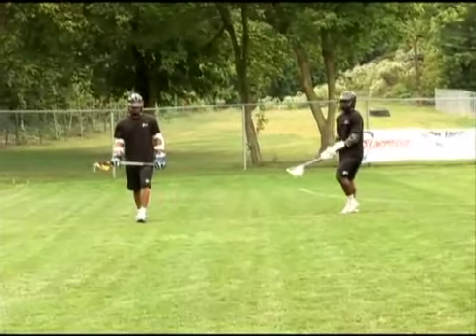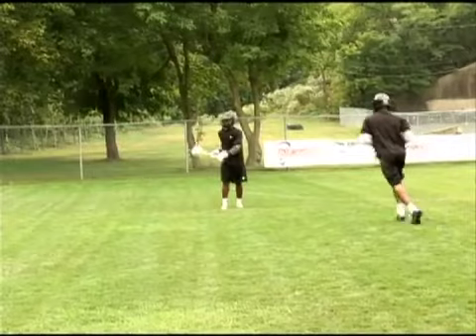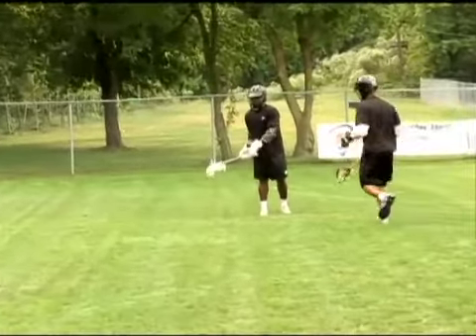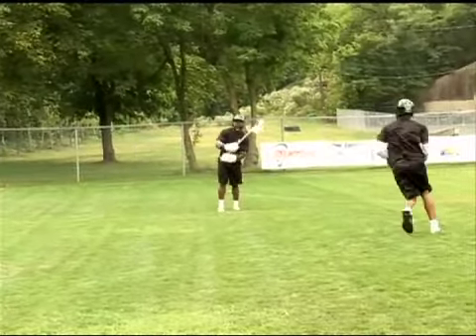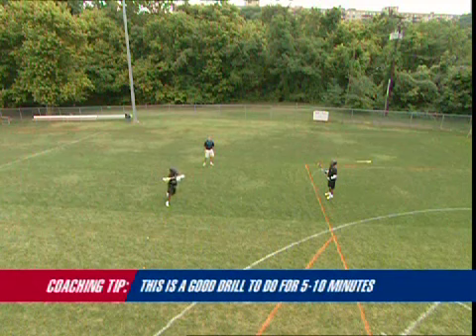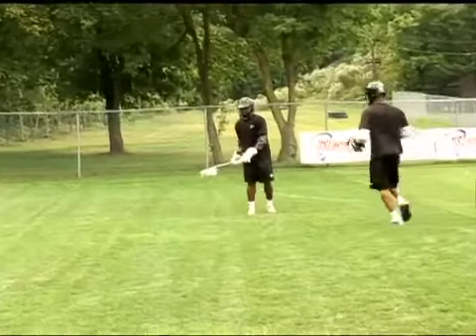CoreSkillz: Ground Ball Out-and-Back Drill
Grab a partner and try this drill for 5-10 minutes to sharpen your ability to snag ground balls under pressure.